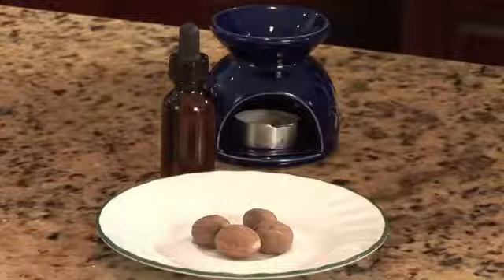Aromatherapy Uses for Nutmeg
Aromatherapy Uses for Nutmeg. Part of the series: Aromatherapy Recipes. Nutmeg has a rejuvenating, uplifting effect and is used as an alternative to cinnamon oil in aromatherapy. Learn how to safely use this powerful oil with the help of an herbalist and aromatherapy specialist in this free video.